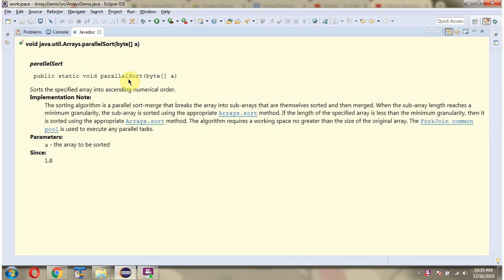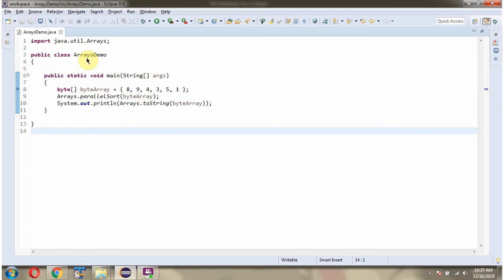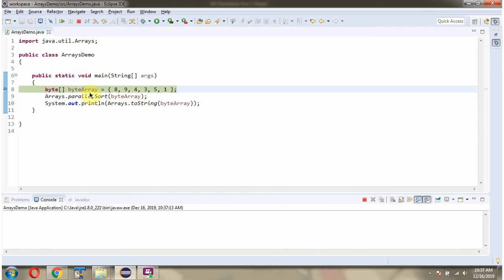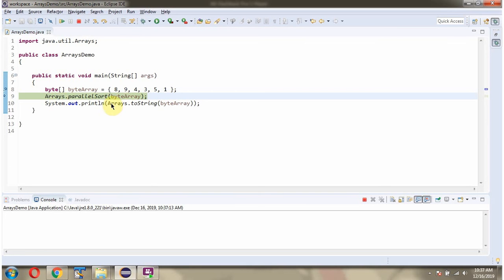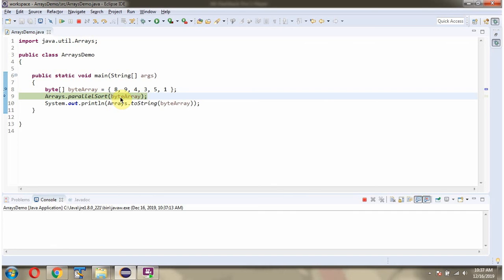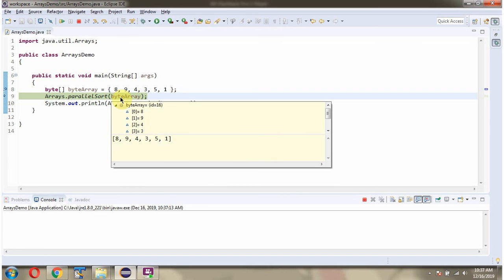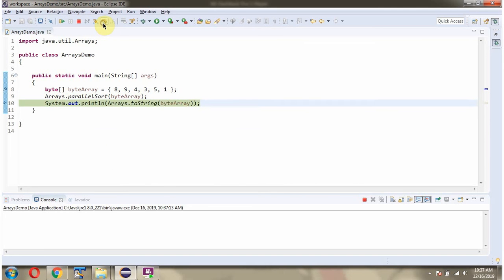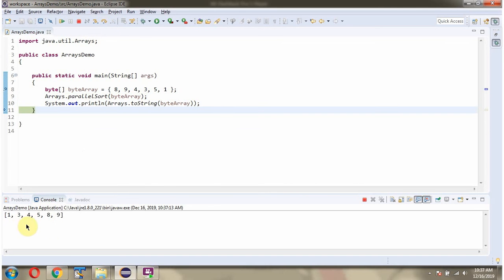How to use parallelSort(byte[] a) method of Java.util.Arrays Class?